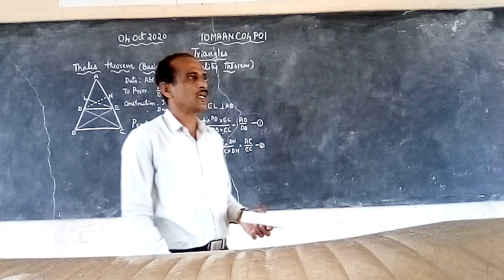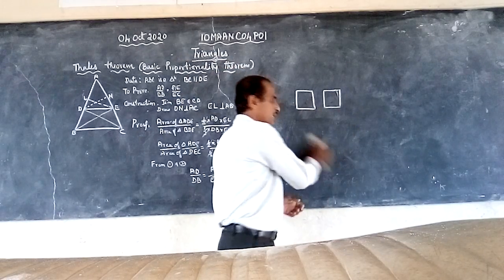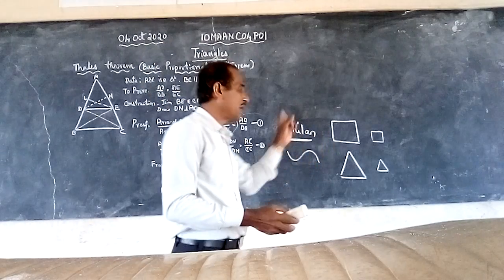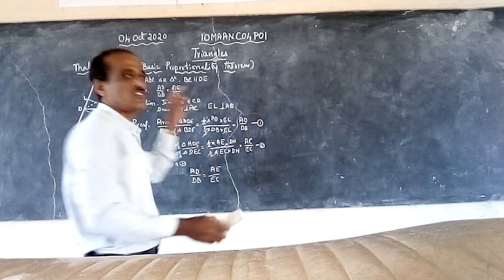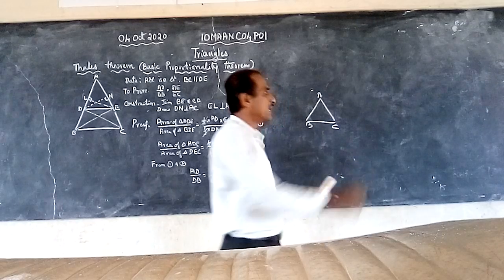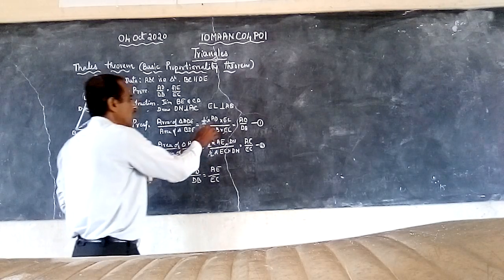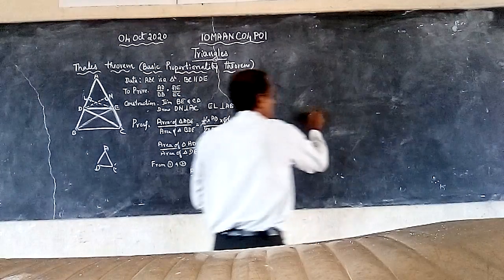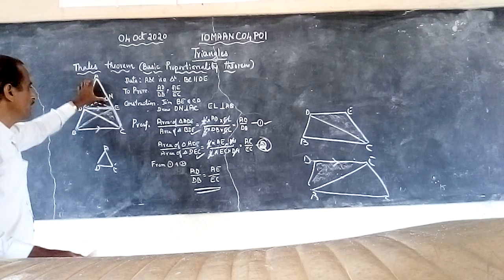Vidyarashmi\Class 10\4 Maths\AMARANATH\Chapter 4\Part 1 10MAANC04P01